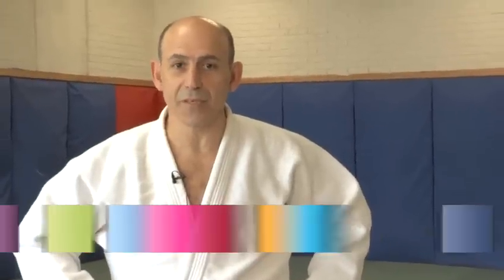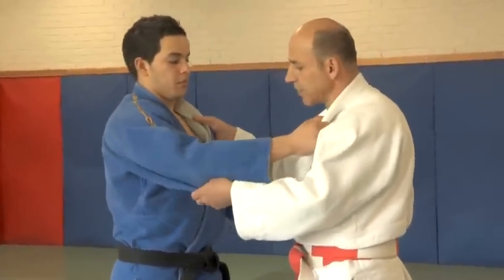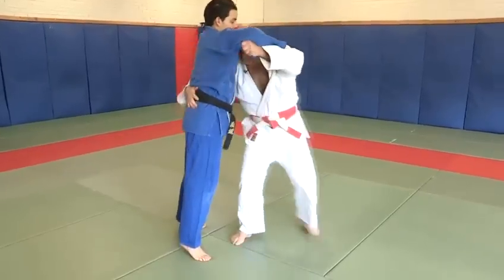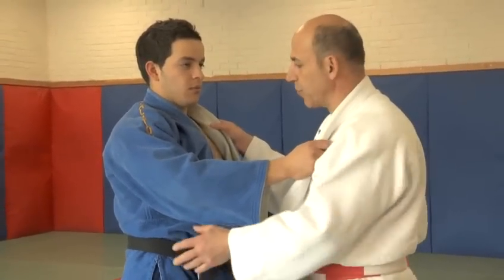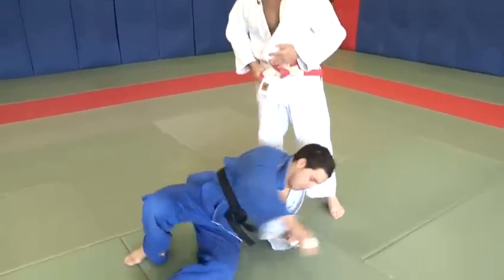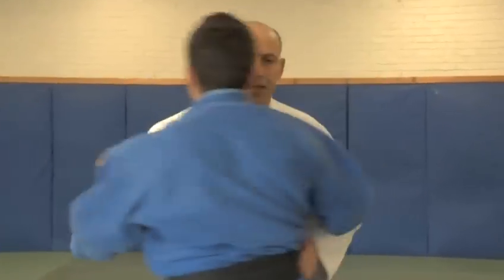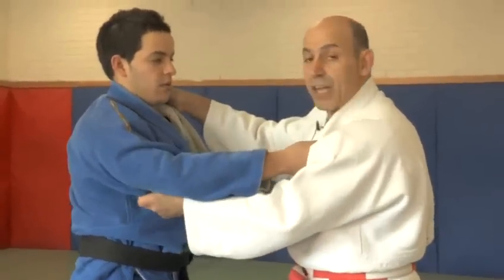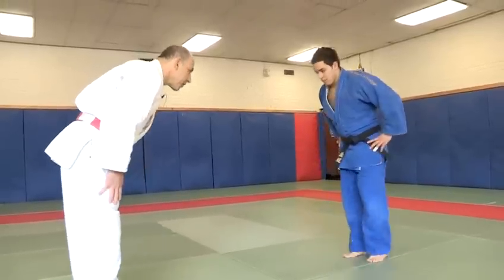How To Throw People In Judo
This guide shows you How To Throw People In Judo